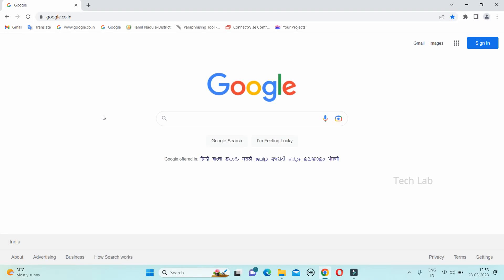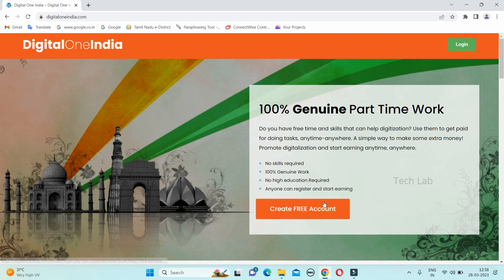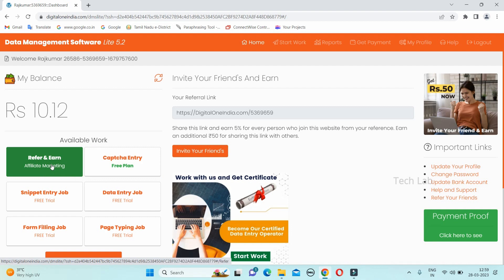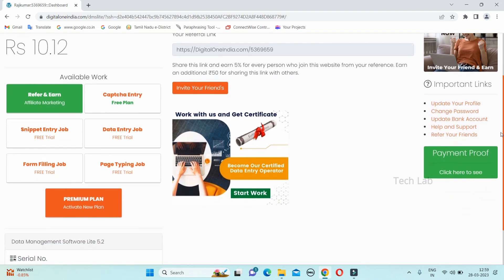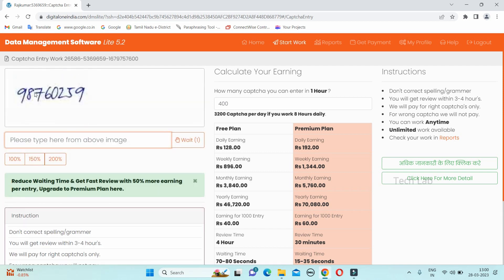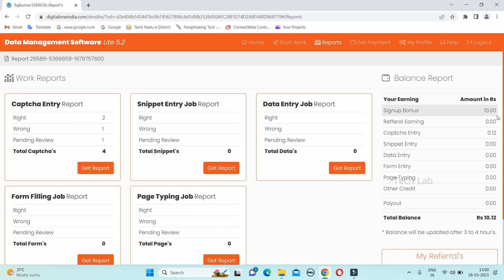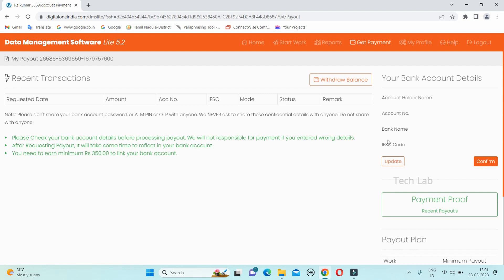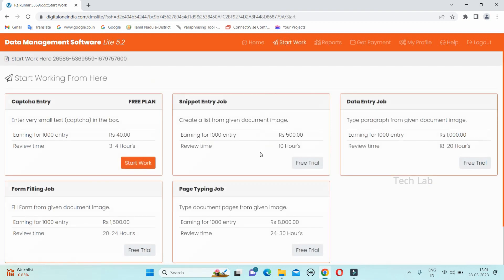Work from home web site 100% Genuine work || Tech Lab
Hi friends
    Welcome to TECH LAB youtube channel.

Refer & Earn link  :
Full Time Data Entry Work Available. No Target Earn Unlimited, Join now and Get Rs.50 Balance Instantly.

Tech Lab -  நம் தமிழ் மொழியில்.

                                                                Thank you visit Again!!!